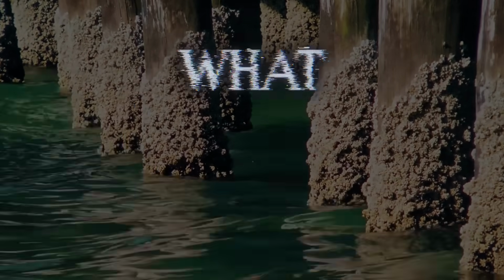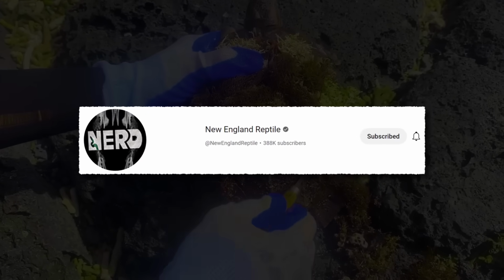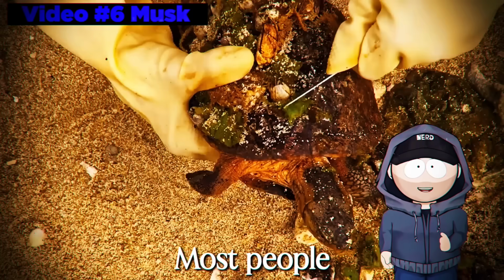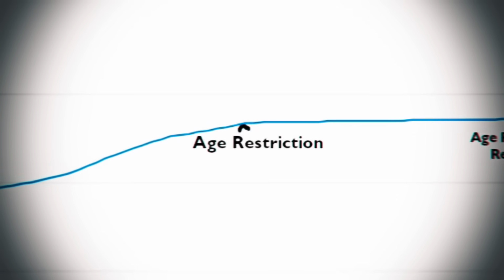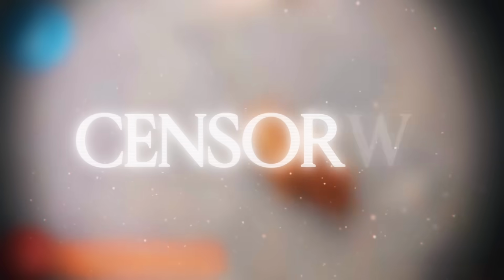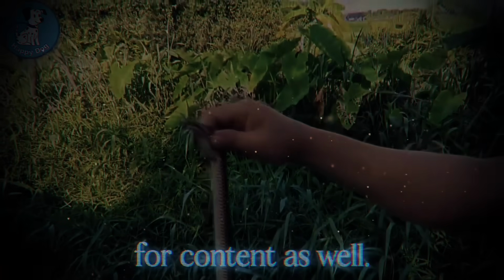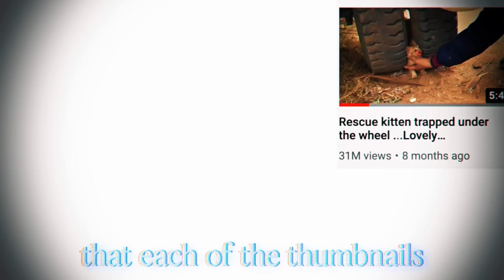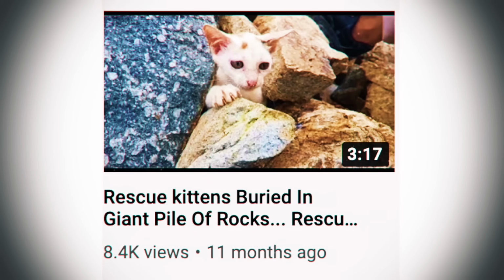YouTube's Disgusting Fake Animal Rescue Trend...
This content on YouTube is truly disgusting and must be stopped.

Today we take a dive into YouTube's worst rabbit hole, aka Animal Rescue videos.